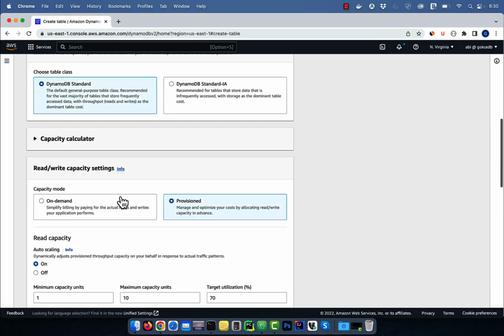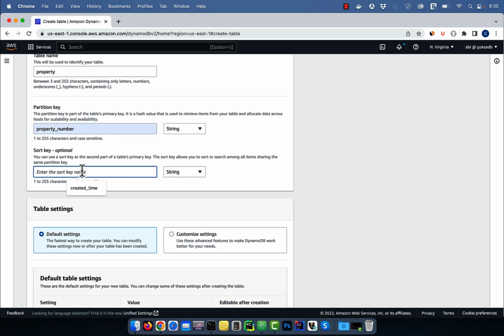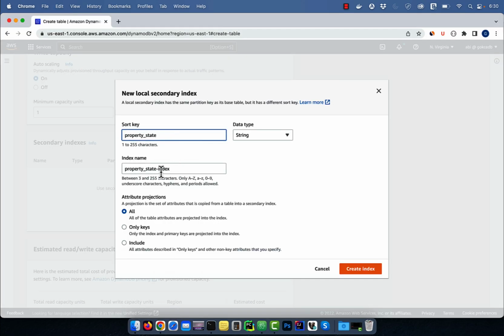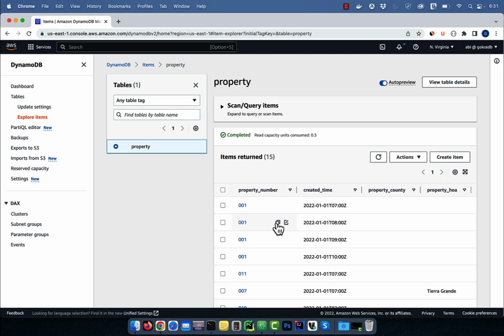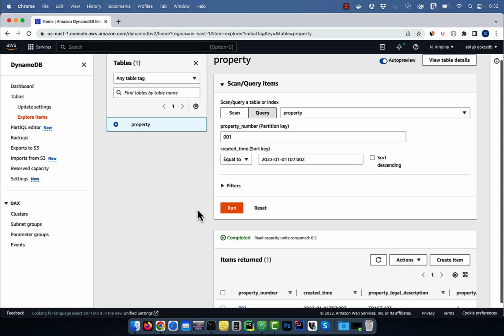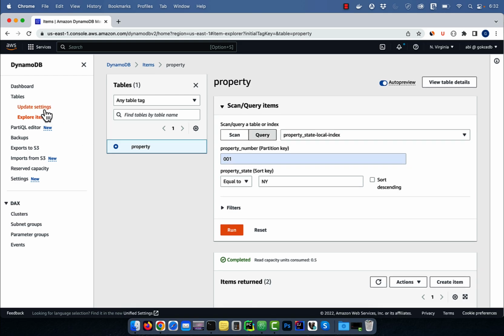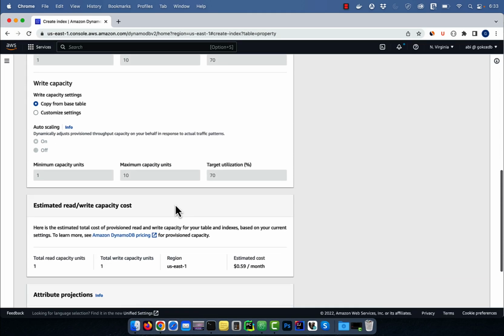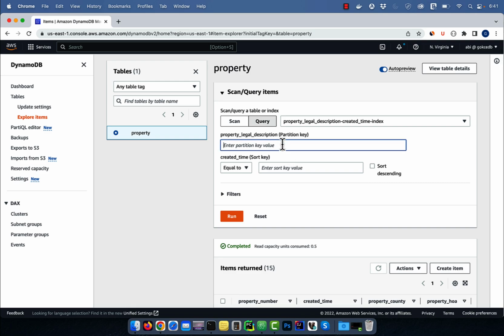How To: Local & Global Secondary Index In DynamoDB (2 Min) | AWS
In this tutorial, you'll learn how to create a local and a global secondary index to scan/query AWS DynamoDB tables using partition and sort keys.
Video Transcript:
Hi guys, this is Abhi from Gokcedb. In this video, you're going to learn how to create a local and global secondary index in dynamo DB. Let's start by navigating to the dynamo DB service then click on create table and give it a name for the partition key.

I'm going to Select the Property underscore number and the sort key. I will select created underscore time. Click on customize settings then click on create local index note.

You cannot create a local index after the table has been created. I'm going to Select Property underscore State as my sort key for the local secondary index then hit create. Scroll down and hit create table and give it a few minutes.

Next, I'm going to use the batch write item command to bulk. Insert some records into my property table then hit on explore items. As of now, we have 15 items on our property table.

Expand the scan slash query items section then click on query. Now, you should be able to query your property table with the property number as the partition and create time at the sort key. If you select the property to underscore State local index from the drop-down, you can use the property underscore State as the sort key for the same partition key.

To use a different partition key, you will have to create a global secondary index. Click on update settings then navigate to the indexes tab in the global secondary indexes section, and click on create an index. This time for the partition key, I'm going to Select Property underscore legal description and for sort key.

I'll select underscore time then hit create an index.  Give it a few minutes for the status to change to active, then go back to explore items. Click on query then select the property legal description index from the drop-down.

Now, you can query the table with property legal description as the partition key and created time as the sort key.  There you have it.